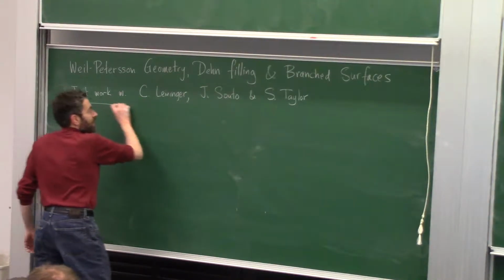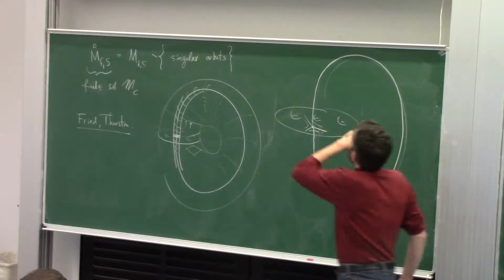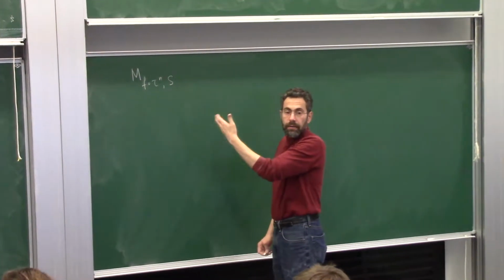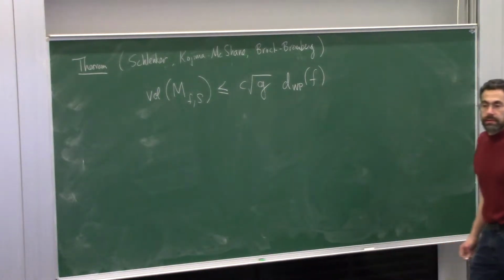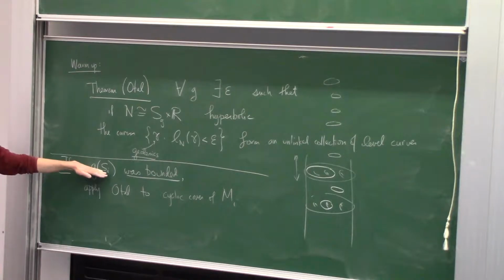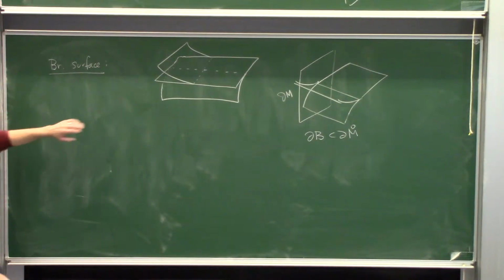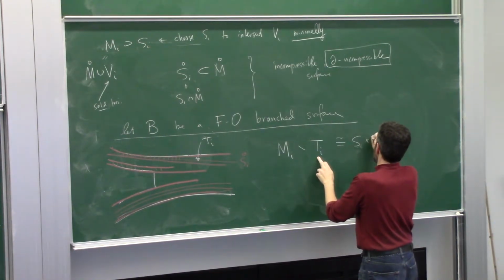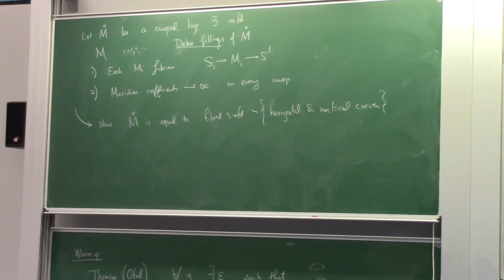Yair Minsky (Yale) - Weil-Petersson geometry, Dehn filling and branched surfaces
Geometry of Teichmüller space and mapping class groups
12 April 2018

Abstract: We study pseudo-Anosov mapping classes with bounded normalized Weil-Petersson translation distance (and unbounded genus). In analogy with a result of Farb-Leininger-Margalit for Teichmüller translation distances, we show all such mapping classes fit together into a finite collection of cusped hyperbolic 3-manifolds, where the cusps are filled to become either vertical (transverse to fibers) or horizontal (parallel to fibers). After a reduction using work of Schlenker, Kojima-McShane and Brock-Bromberg, the argument uses the theory of branched surfaces in 3-manifolds. This is joint work with Chris Leininger, Juan Souto and Sam Taylor.